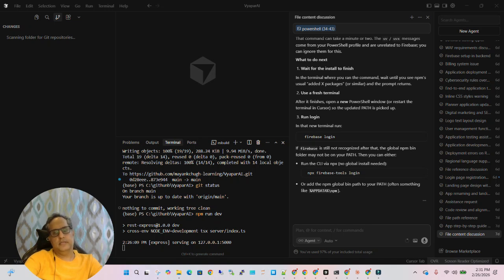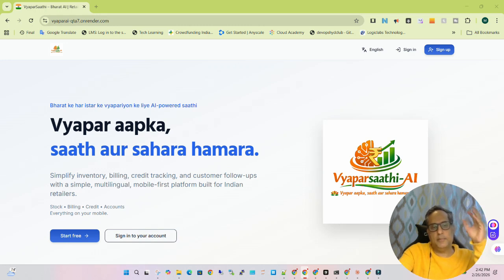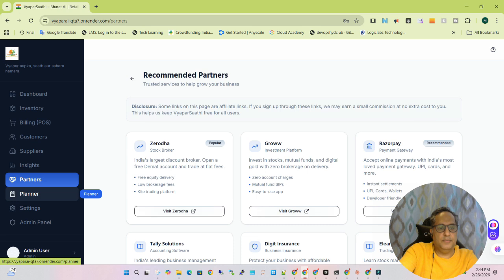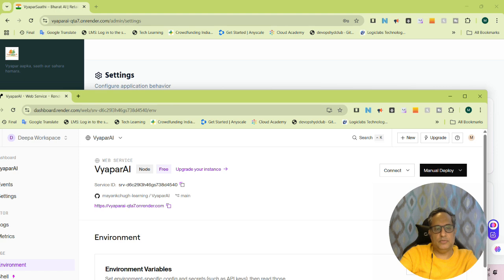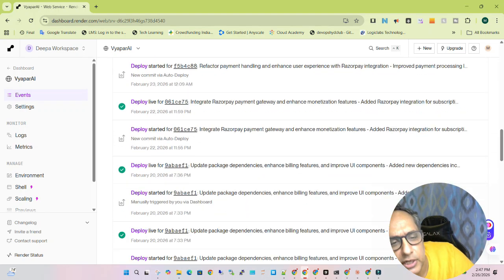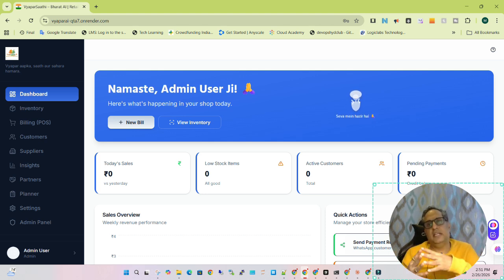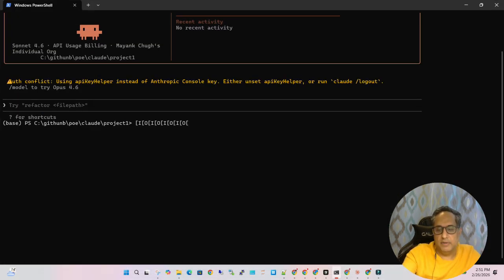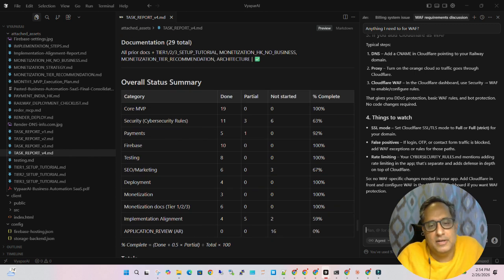Project Generation with VIBE Coding for Enterprises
In today’s video, we explore the exciting world of project generation using VIBE Coding.

Join us as we dive deep into the essential enterprise processes that organizations should adopt when taking on new projects. Whether you are a developer, project manager, or a business owner, understanding the VIBE framework can empower your projects to achieve greater efficiency and success.

In this video, you will learn:

An overview of VIBE Coding and its significance in project development.
Key enterprise processes that facilitate effective project management.
How to implement these processes in a real-world context.
Best practices for using VIBE Coding to enhance project outcomes.

Links

t.me/ a1jX6GaWi6Q2OWY1